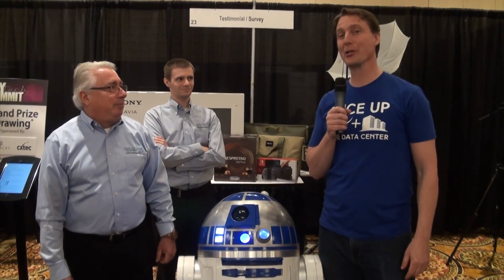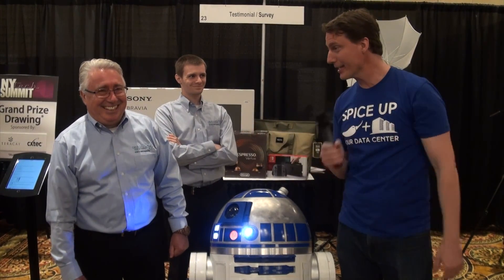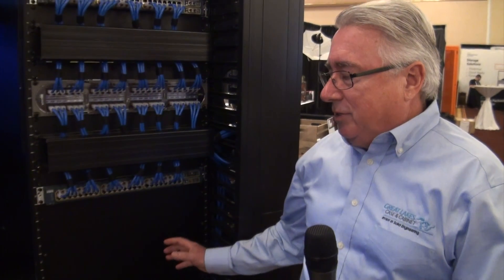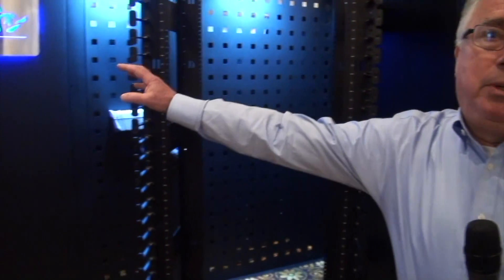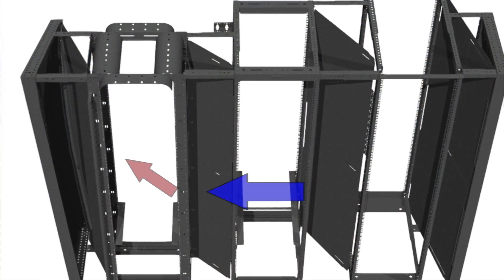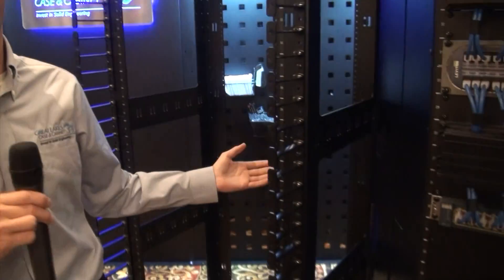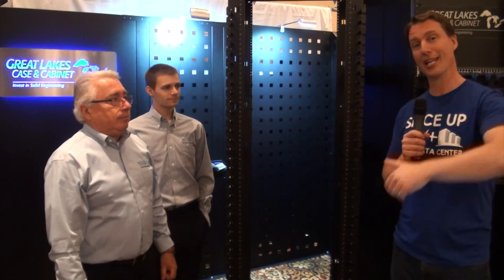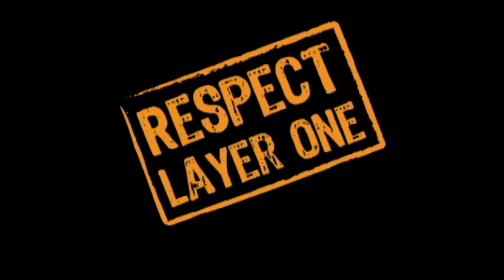Rack Solution for Cisco Side Airflow Switches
Josh Taylor, Rick Trombetta, Dylan Hasher, and R2-D2 discuss a solution for a problem caused by side airflow switches.